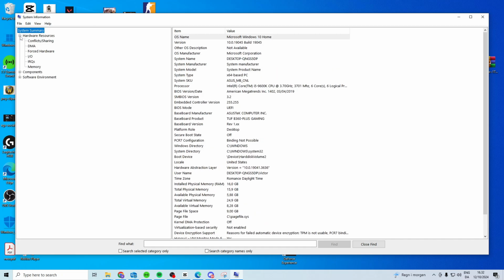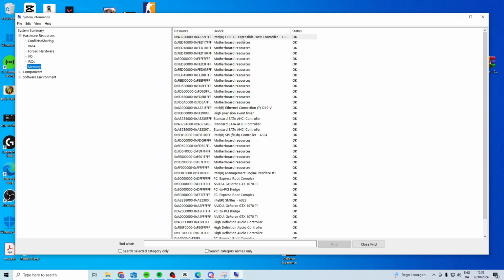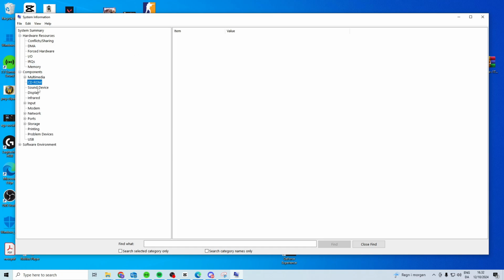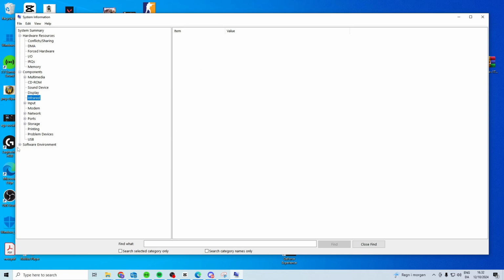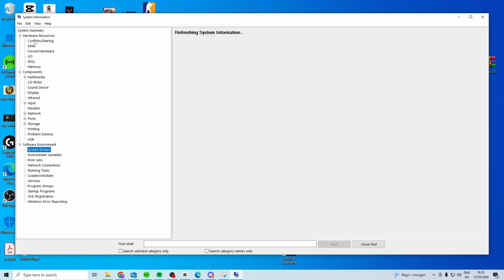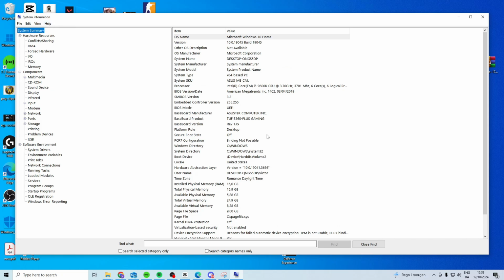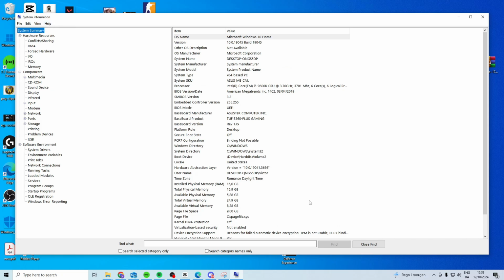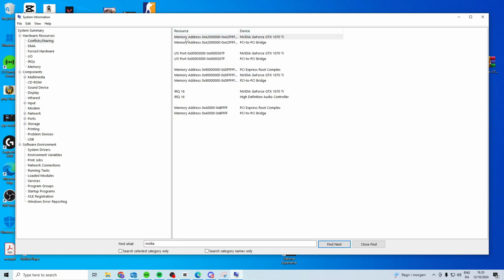How To Check PC Specs - Full Tutorial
In this video I'll show you how to easy and fast check your PC specs and check your processor, RAM / memory as well as your GPU and other. The method is very simple and clearly described in the video. Follow all of the steps & see how you can check your PC hardware specifications easily! See how you can find PC specs and specifications!